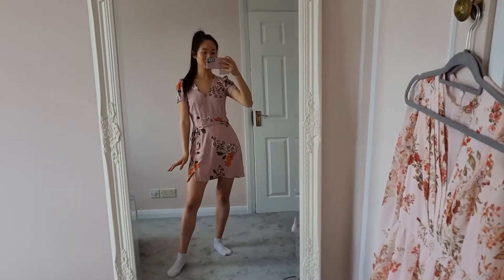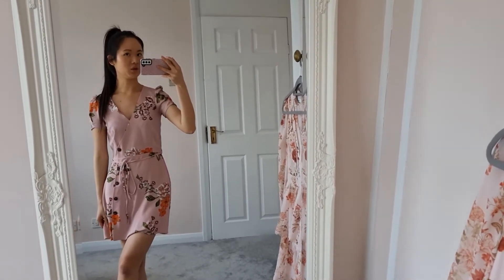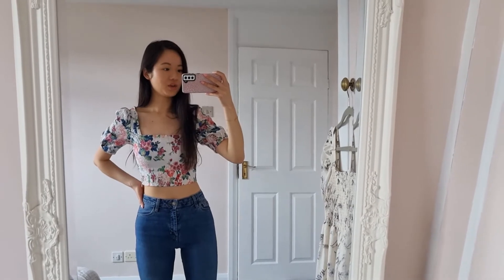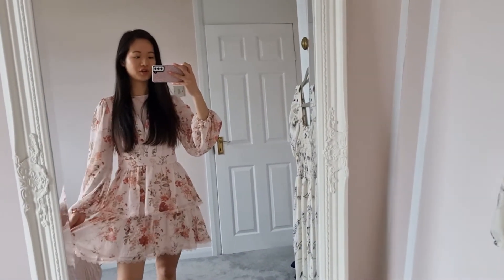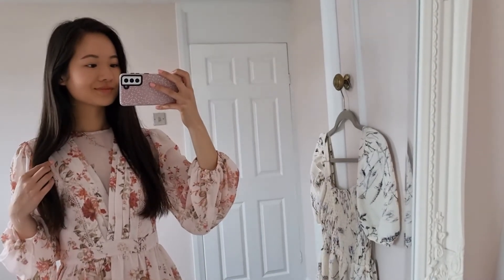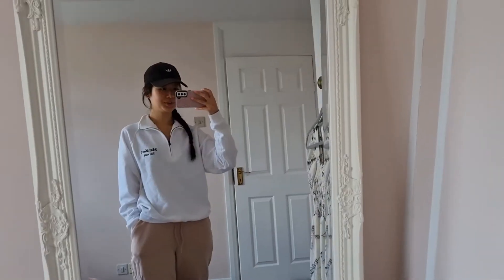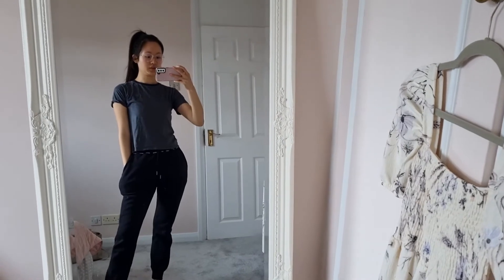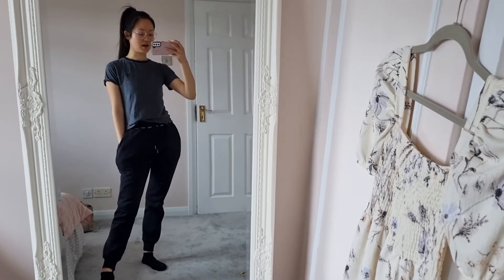A Week in Outfits!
Hi Guys!

Here is another video for you and it's another outfits of the week video! these outfits are all old, although some have been bought recently on depop!

Here is the exact link to the white 1/4 zipped jumper I wore on Day 4

Love,

Becky x